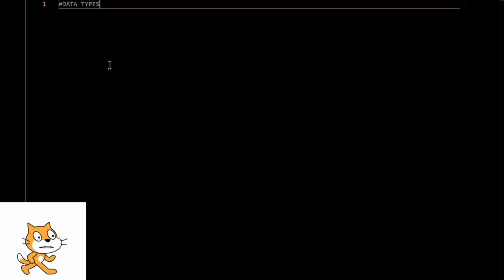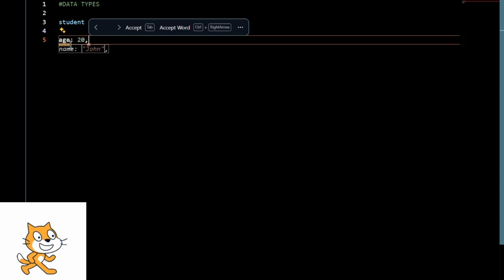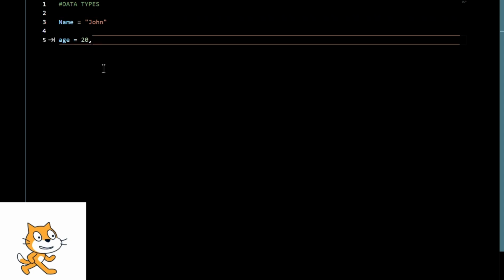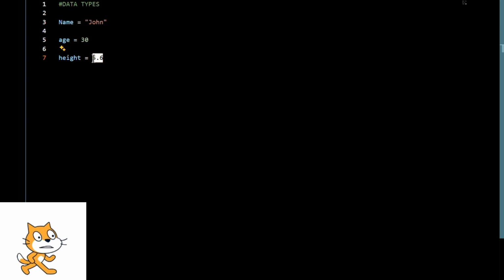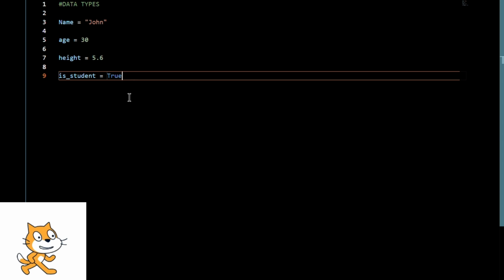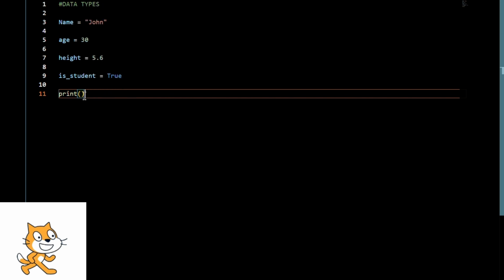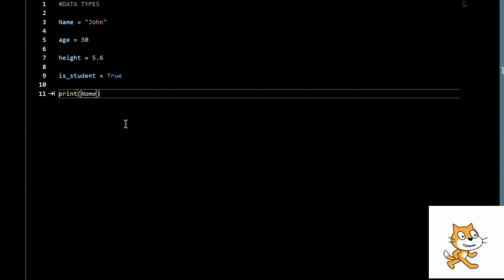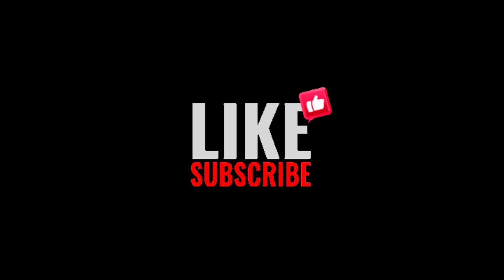Master Python Data Types in One Video!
Welcome to Python Tutorial #2! 🐍 In this beginner-friendly lesson, you'll learn everything you need to know about Python data types. We'll cover strings, integers, floats, and booleans, explain how they work, and show you how to use the type() function to check the type of any variable. This lesson is perfect if you're just starting your Python programming journey.

📚 In this video you'll learn:

Strings (str)
Integers (int)
Floats (float)
Booleans (bool)
How to use the type() function
Beginner-friendly examples